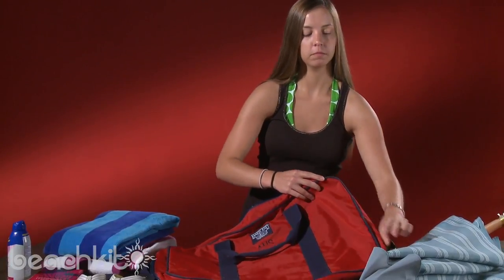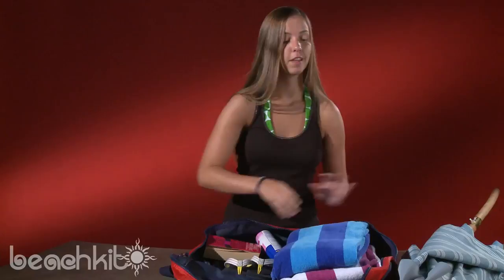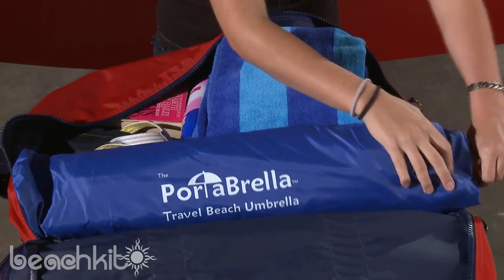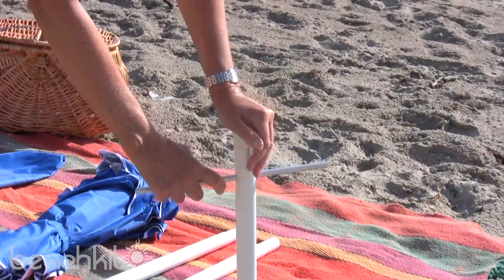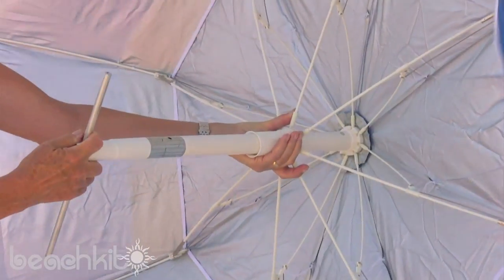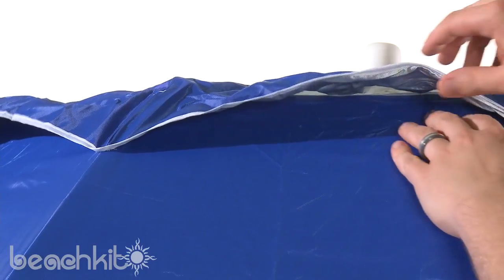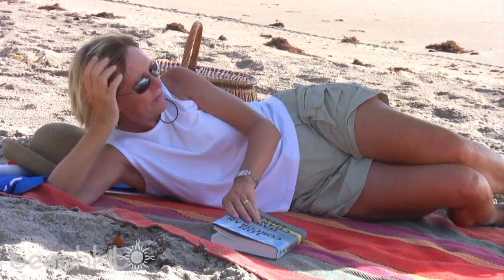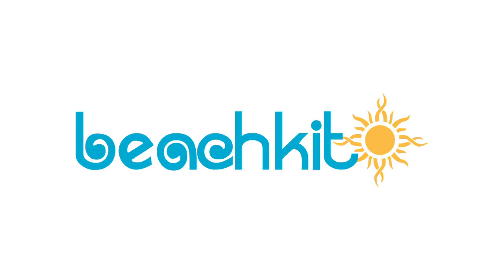Portabrella Portable Beach Umbrella from BeachKit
BeachKit.com.au are proud to bring the Portabrella compact travel beach umbrella to Australia. Lightweight and compact (weighing just 2.2kg and packing down to 60cm in its own bag), the Portabrella is the perfect beach accessory. With a wide 180cm canopy, and rated at UPF 50+ UV protection, the Portabrella provides fantastic cover from the harsh Australian sun. The Portabrella also has a vented top along with a unique Quik Twist base that locks in the sand quickly yet strongly.